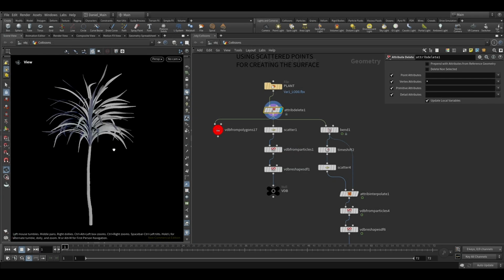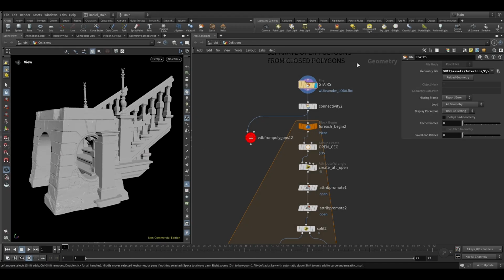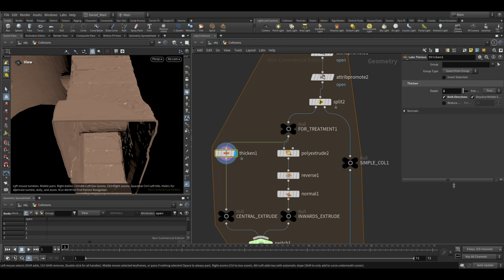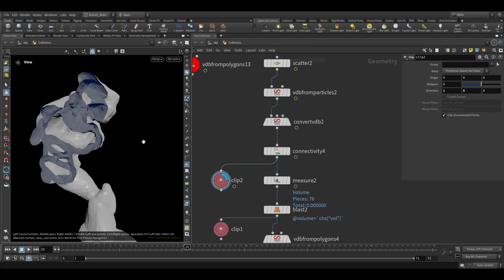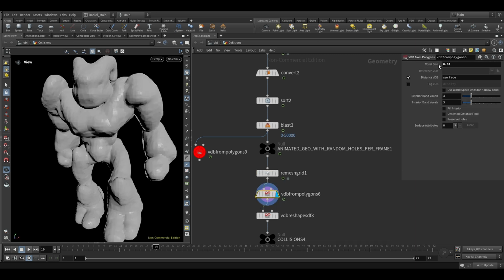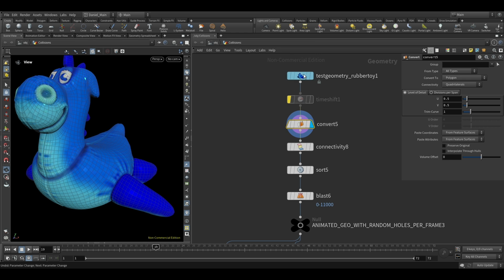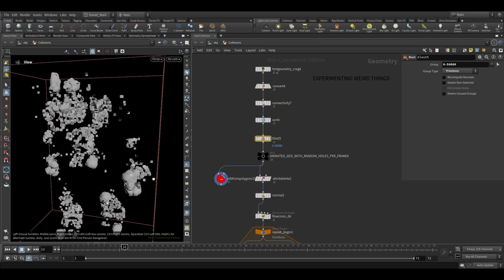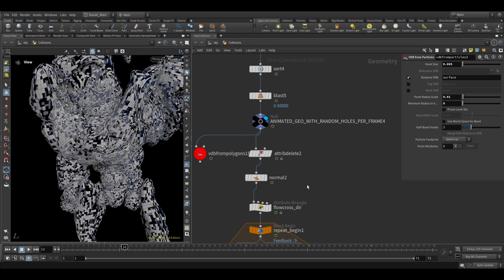How to Build VDB Colliders From Messy Geometry | Houdini Tutorial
Learn how to build reliable VDB colliders from messy or complex geometry in Houdini. These 7 methods will help you fix bad meshes and create clean colliders for your FX simulations with better results and fewer issues.